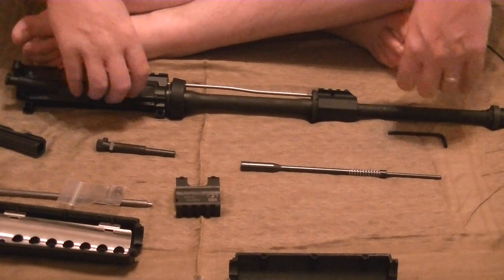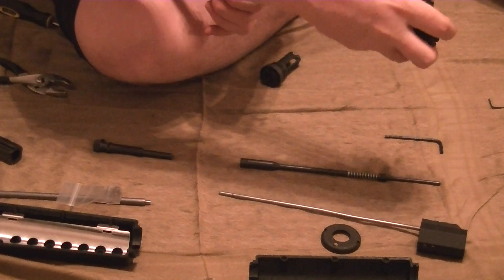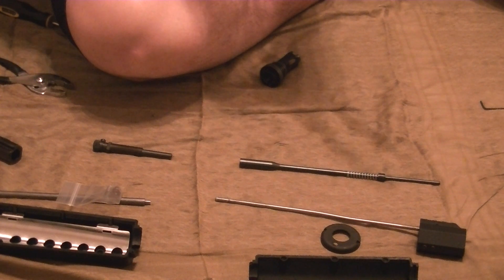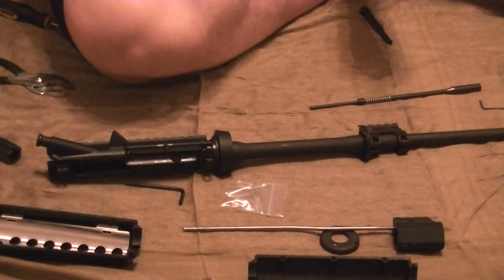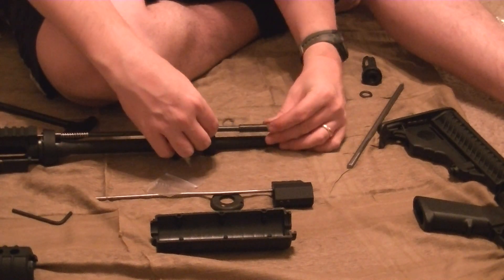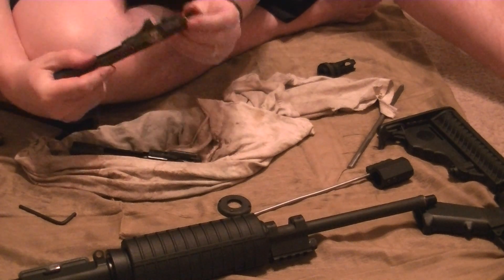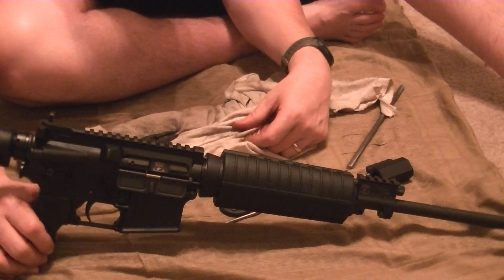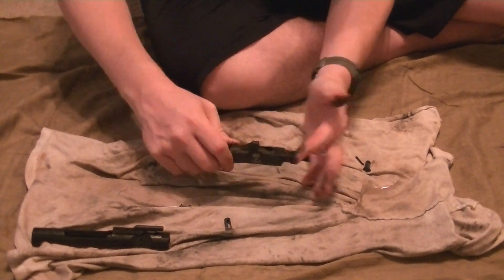Adams Arms Piston Installation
Installation of an Adams Arms Carbine Length Piston on my AR-15.